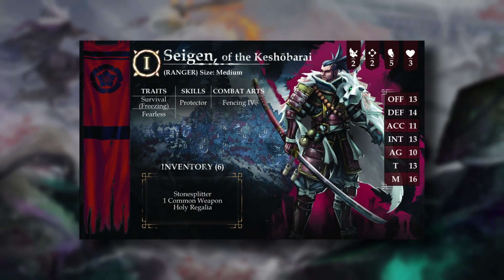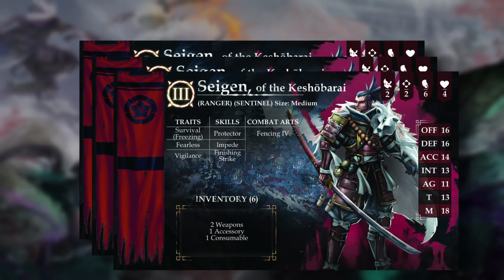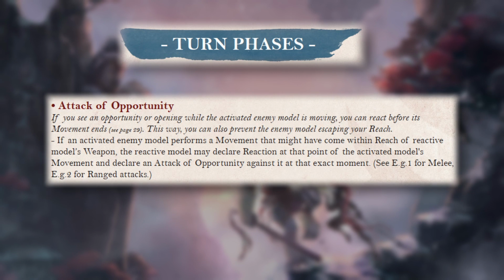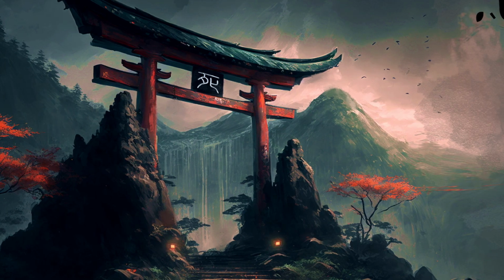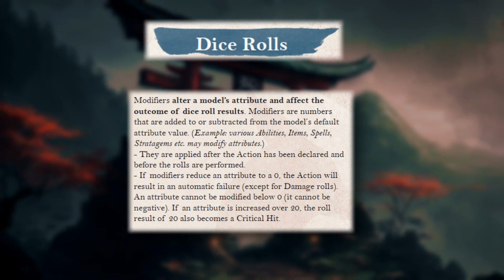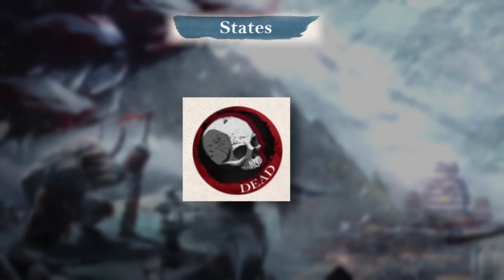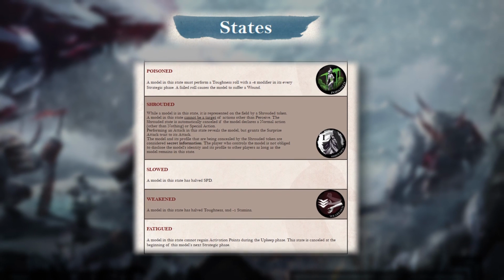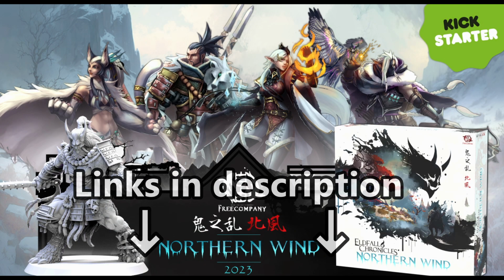The Board Game For Wargamers and RPG Players || Eldfall Chronicles: Northern Wind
Northern Wind invites you to embark on a challenging expedition in the northern Empire of Soga. The Empire has been locked in a fierce battle against the invading Oni, monstrous demons that pose a significant threat to the northernmost parts of the Empire. The grueling battle against the devouring
scourge has been going on for years and the toll on the people has been reaching a breaking point, forcing the Empire to plan an attack on the Oni lair.

Eldfall Chronicles: Northern Wind is a stand-alone edition that seamlessly integrates with Eldfall Chronicles, providing two distinct games in one package. You can freely utilize miniatures and other components from both editions interchangeably, as we have created compatible skirmish and dungeon-crawl versions of the model profiles and resources.